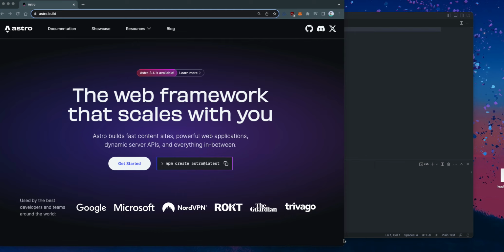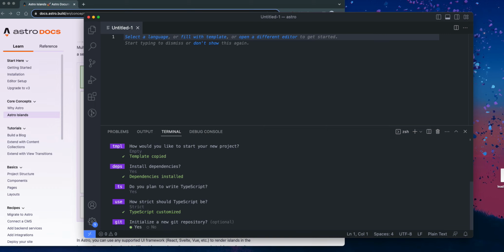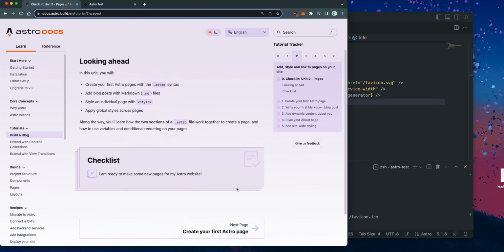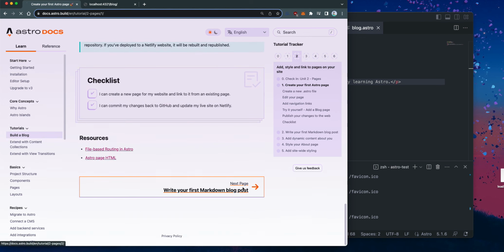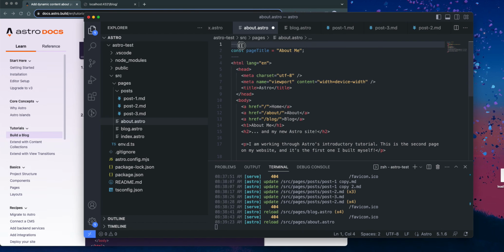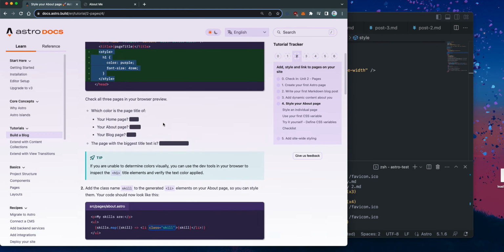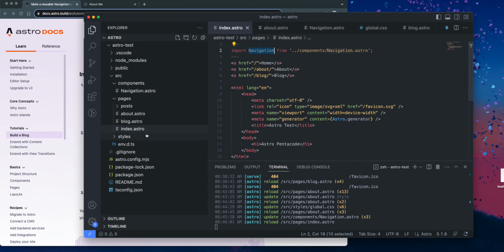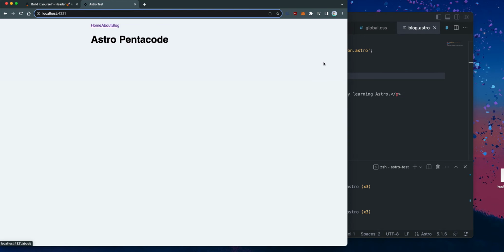Why AstroJS is better than NextJS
Like my videos and tutorials? Consider donating